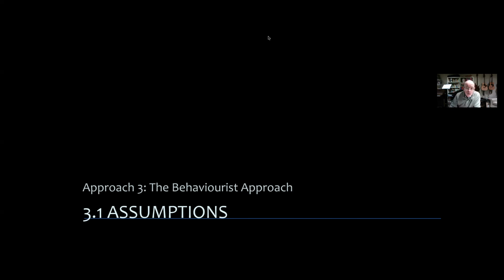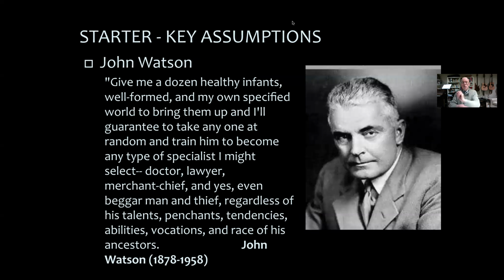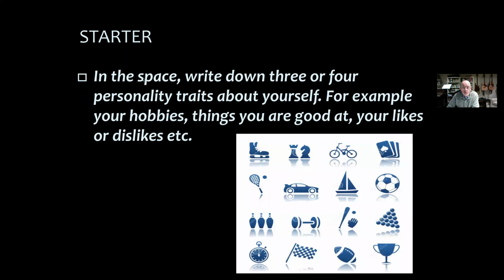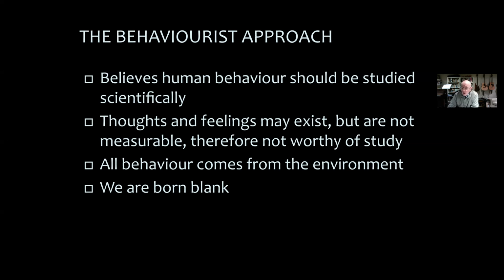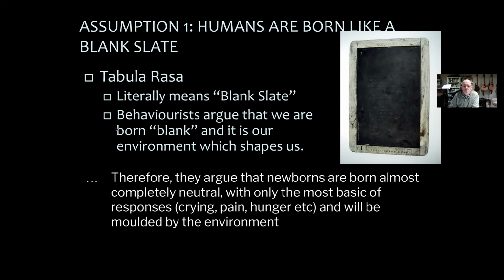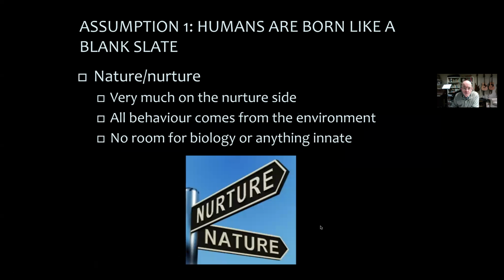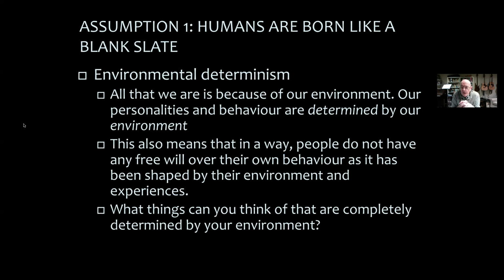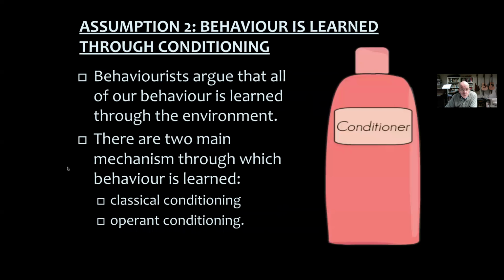Behaviourism Blank slate assumption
Brief Introduction to Behaviourism and the Blank slate assumption for Eduqas and WJEC. Thanks to Natalie Austin for the powerpoint which I've amended for Lockdown 3